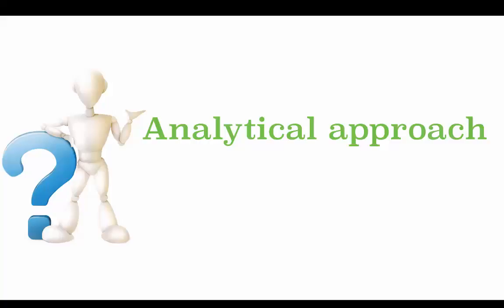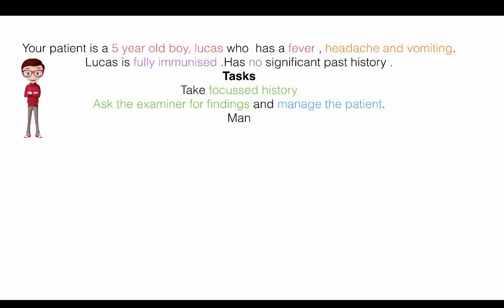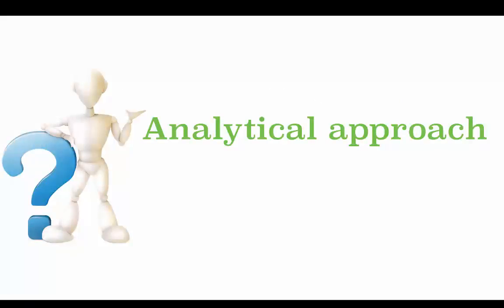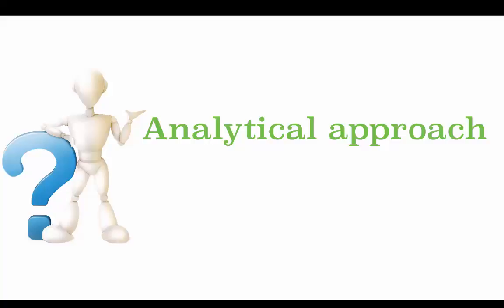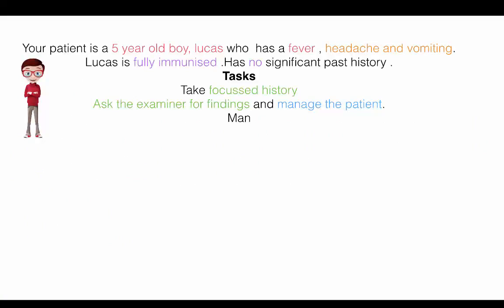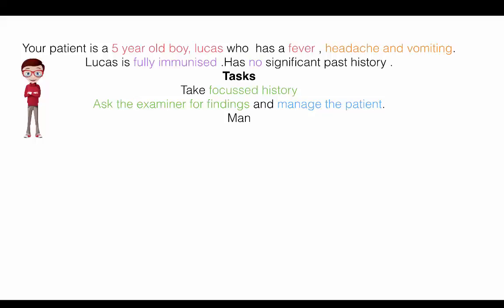Master Analytical Approach for Clinical Exam Success